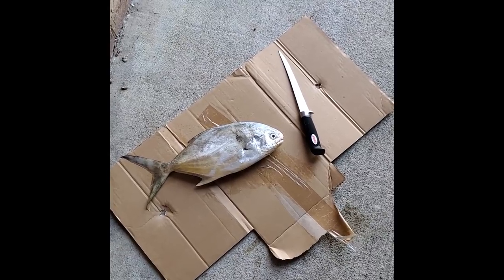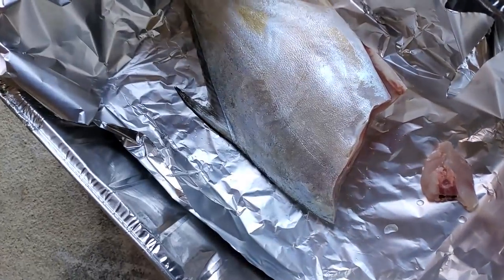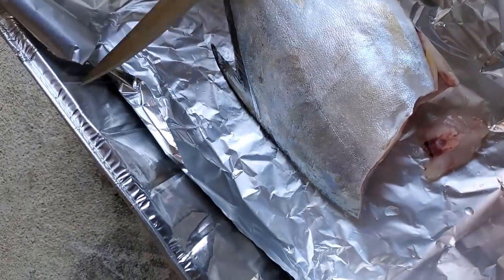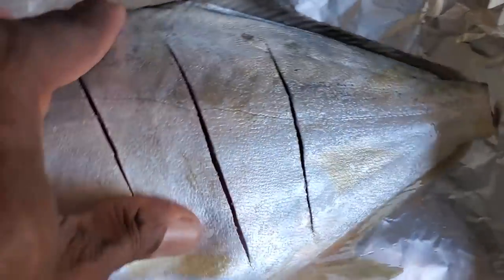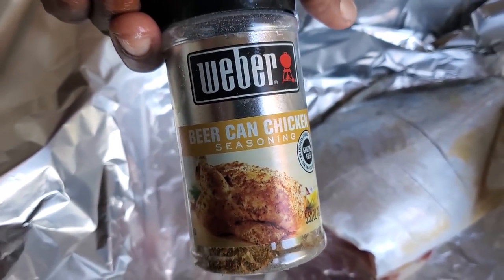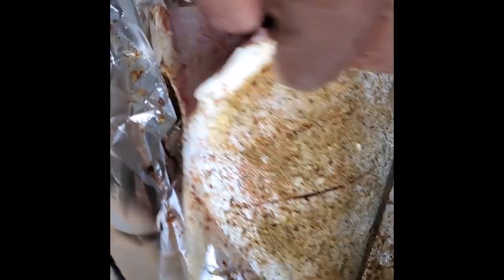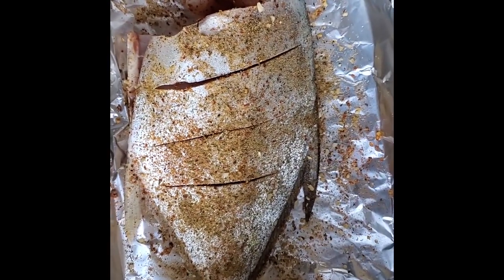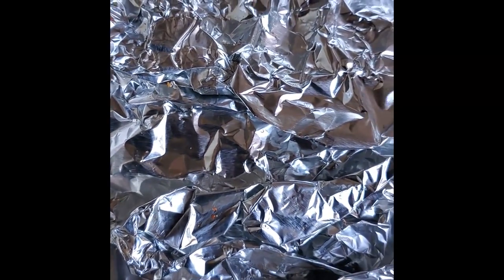Pompano Catch, Clean, & Cook